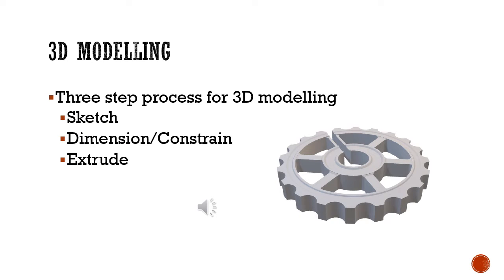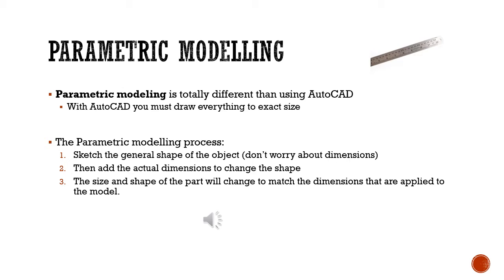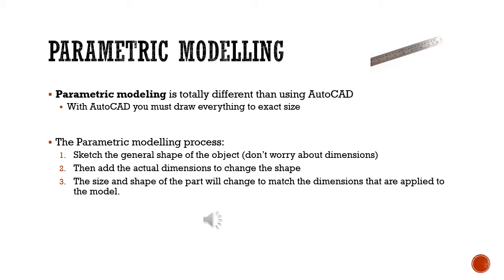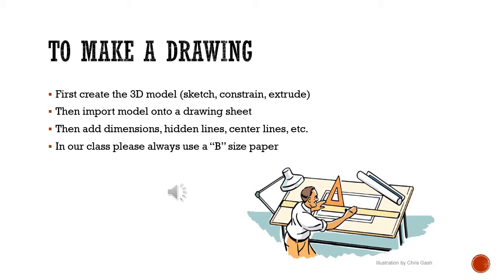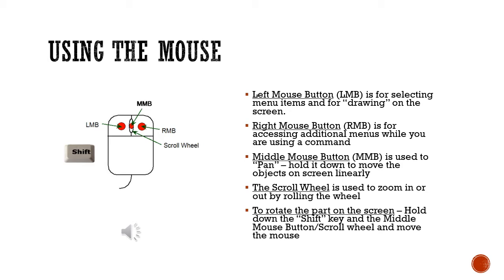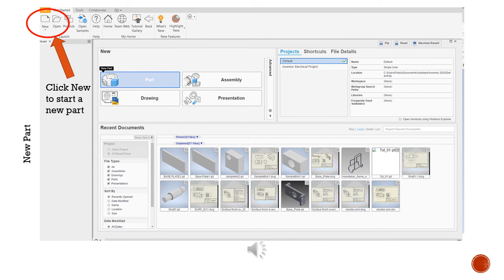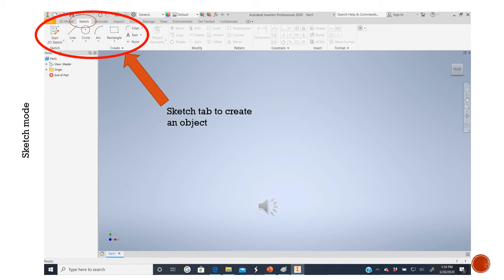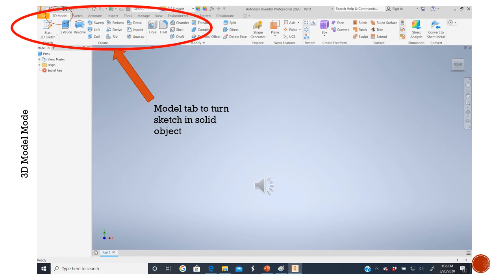Introduction to Inventor